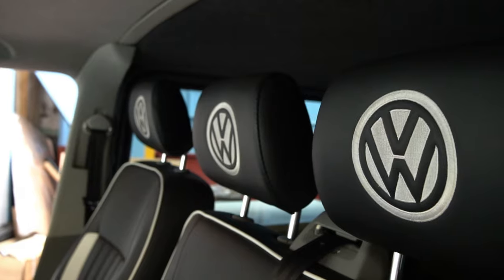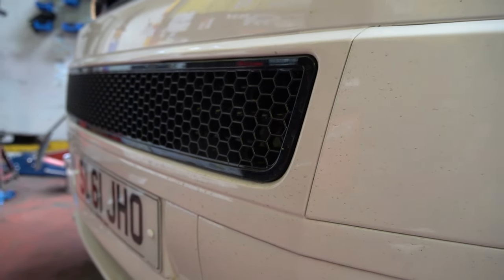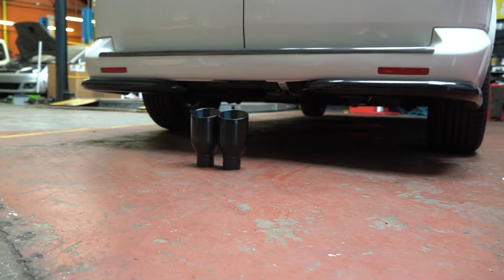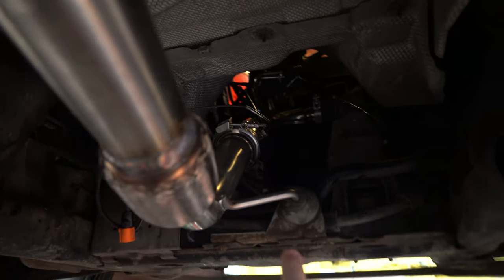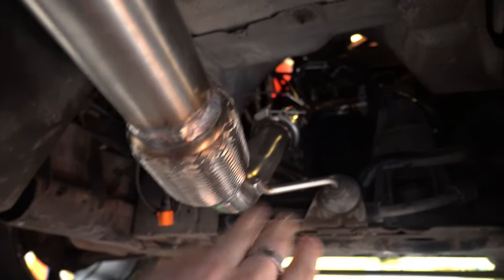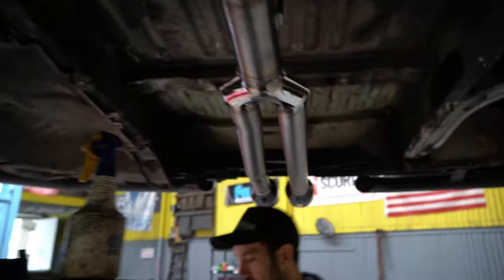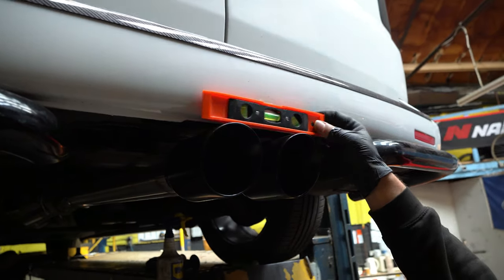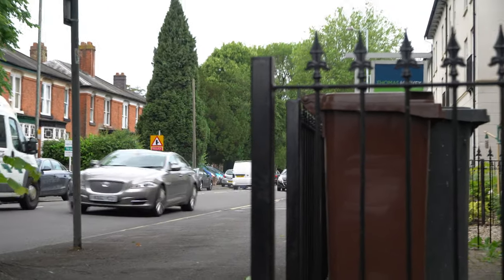VW T5 STAGE 1+ *R32 STYLE* EXHAUST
In this video we show you the VW T5 we had in recently for a custom turbo back exhaust with R32 style tips and a stage 1 plus map to liven it up and tie together, we also installed a hard-cut limiter that sounds mental when this van is going for it!

The T5 left with more horsepower, great TIG welded exhaust which gave the van a deeper growl and them r32 style tips really finishing off the back end!